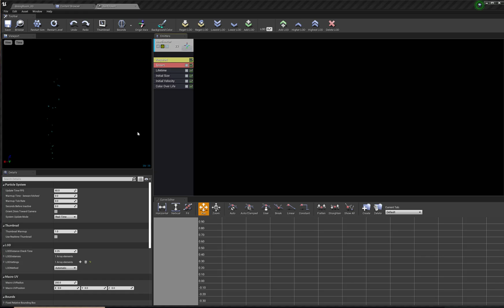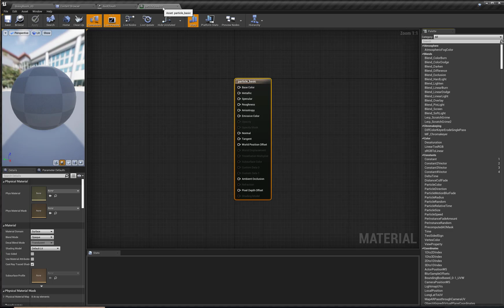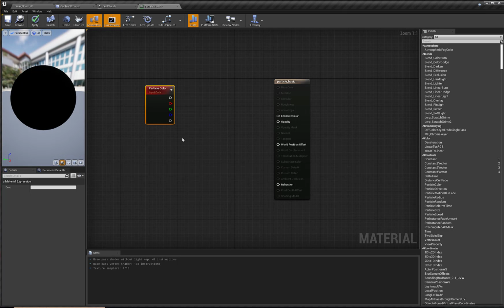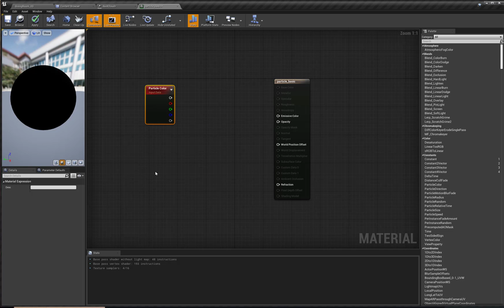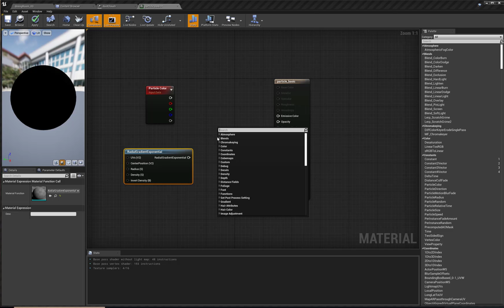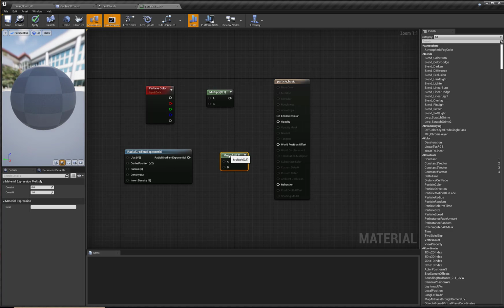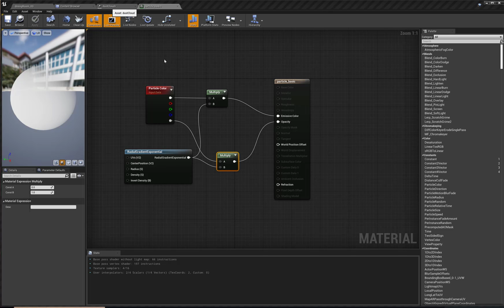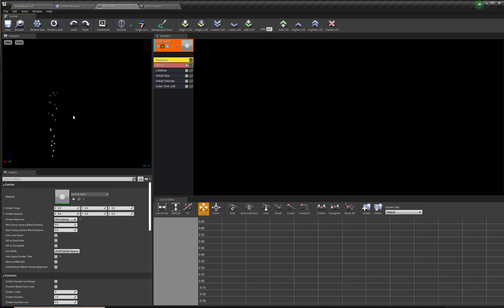02_up_material